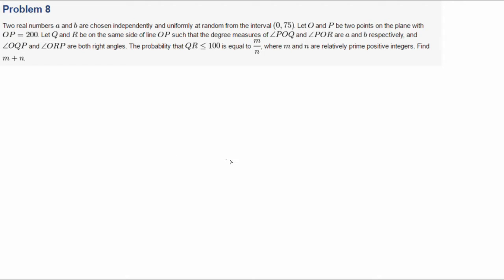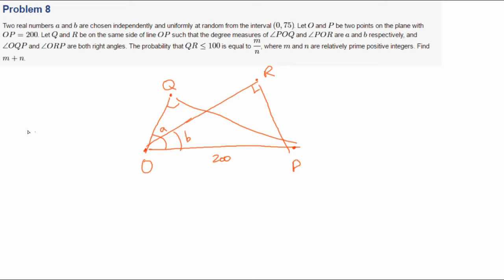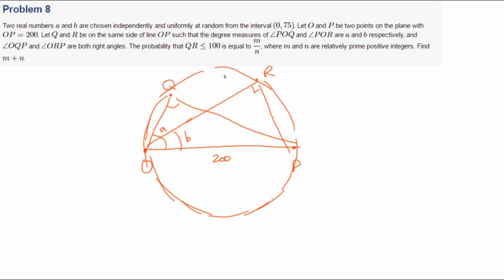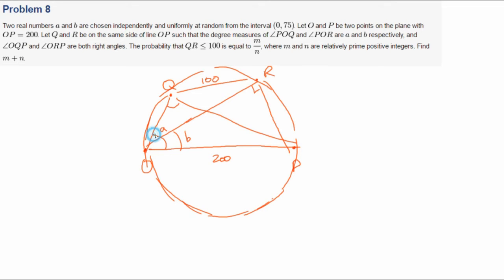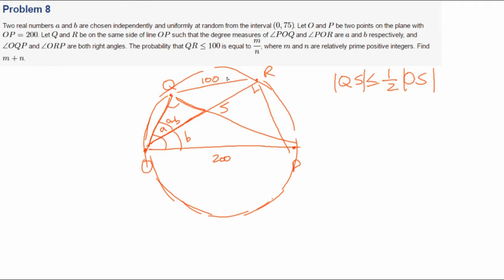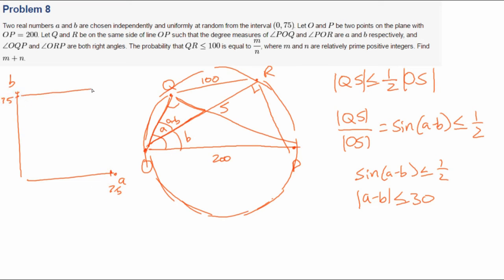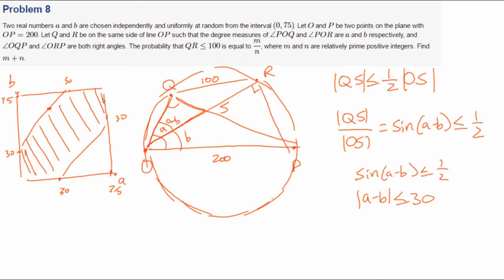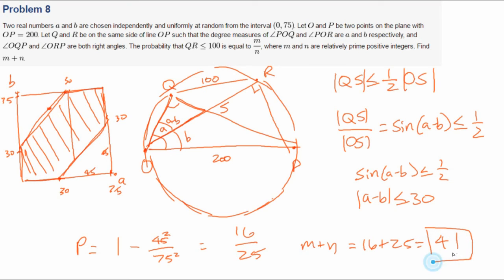Geometric Probability [AIME 1 2017 #8]